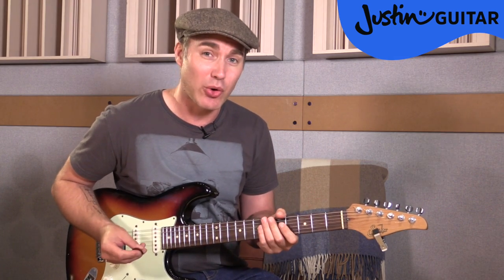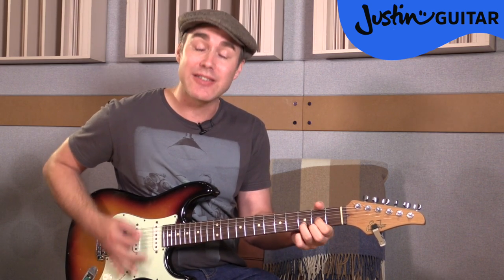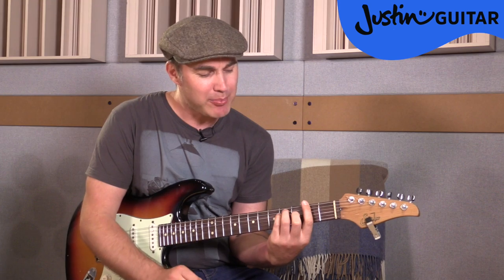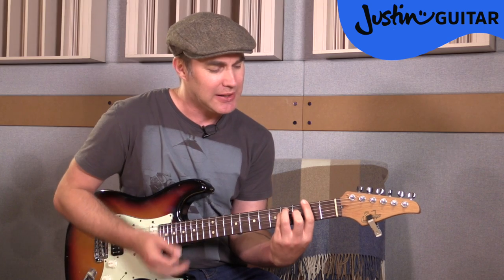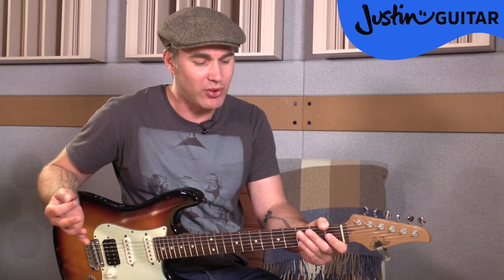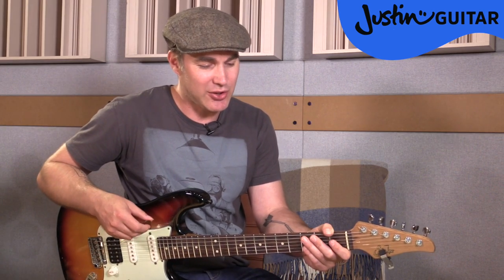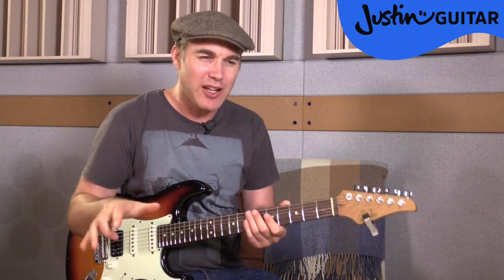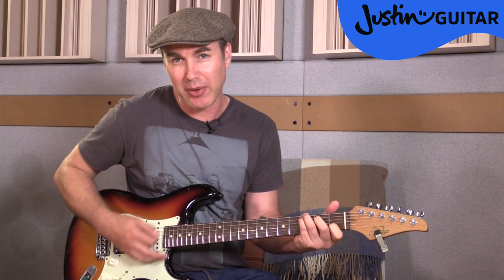Beds Are Burning by Midnight Oil | Guitar Lesson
🎸In this easy lesson, we'll learn how to play Beds Are Burning by Midnight Oil, a classic Aussie rock song about Aboriginal land rights. 👉Over 600 Song Guitar Lessons With Chords, Tabs, & Lyrics

👉 Video Chapters
00:00 Demonstration
01:38 Introduction
02:35 Intro Chords
03:58 Riff
05:15 Chord Progression 1
08:24 Chord Progression 2
09:45 Playing Tips
Play Through
10:24 Strumming Patterns
15:16 Conclusion